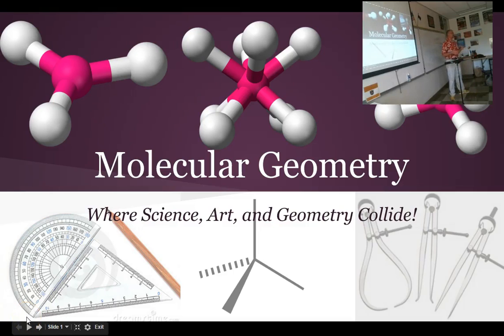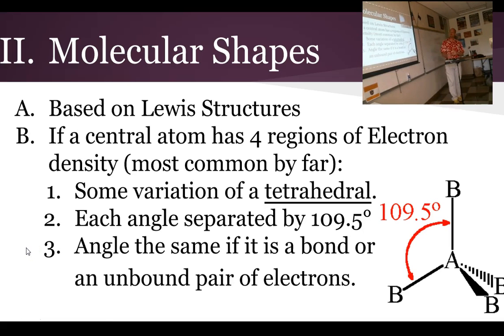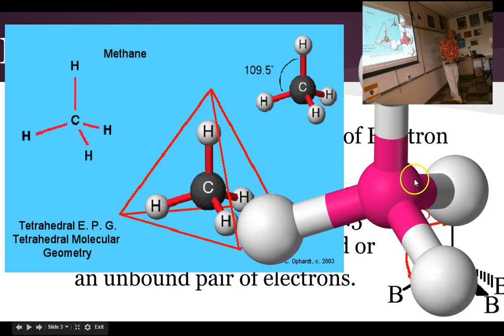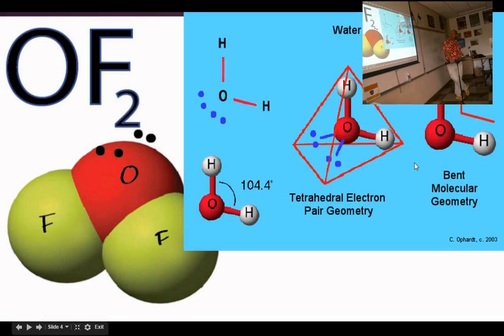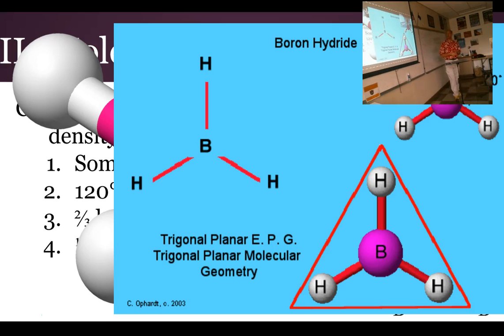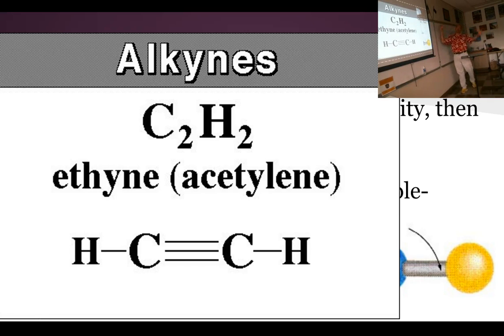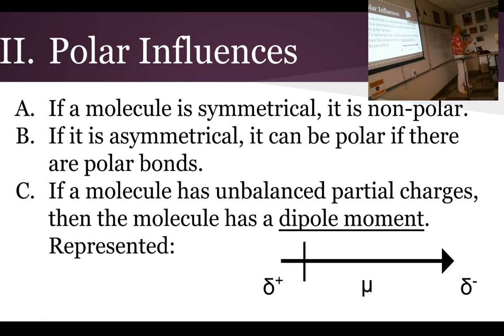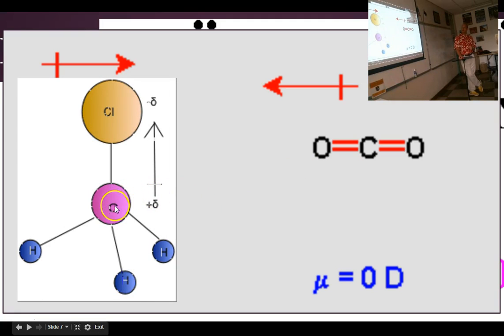Molecular Geometry CCCS Chemistry #9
Mr. Alley describes the VSPER theory and why molecules take the shapes they do.  Numerous examples are given.  The three basic shapes of tetrahedron, trigonal planar, and linear, and explained with their variations.  Transition metals and other atomic structures with more than four centers of electronegativity are not explained at this time.